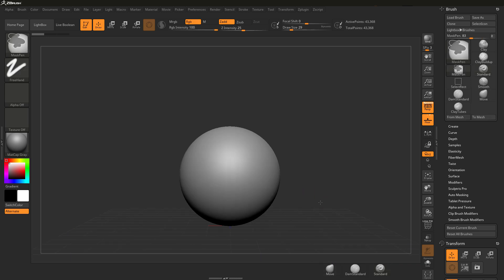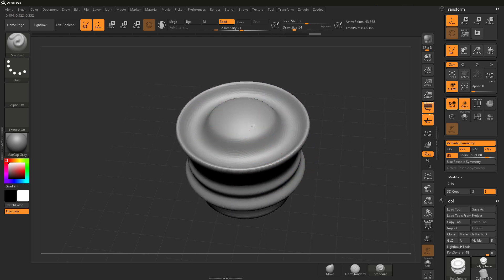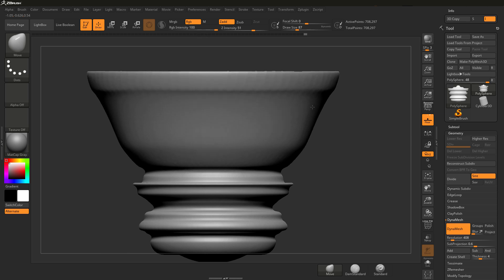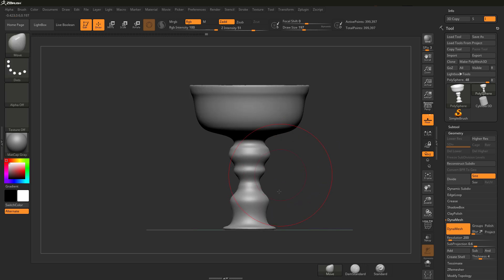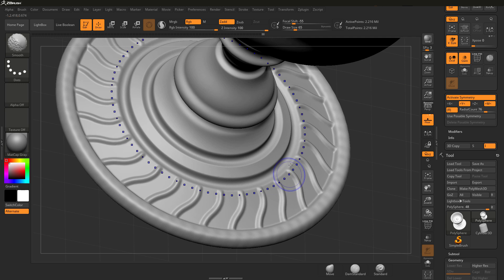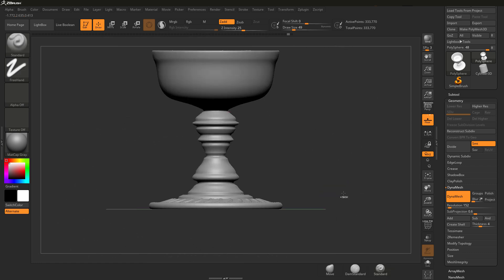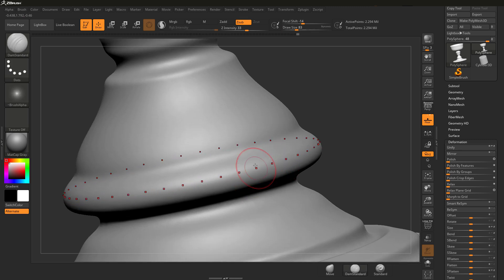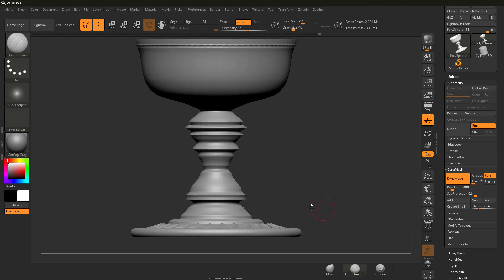Radial Symmetry Sculpting Part 2 - Creating a Cup for Practice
This video demonstrates the basics of how to enable and use Radial Symmetry for sculpting, and walks through the basics of using DynaMesh resolution with a few brushes to practice creating a simple cup